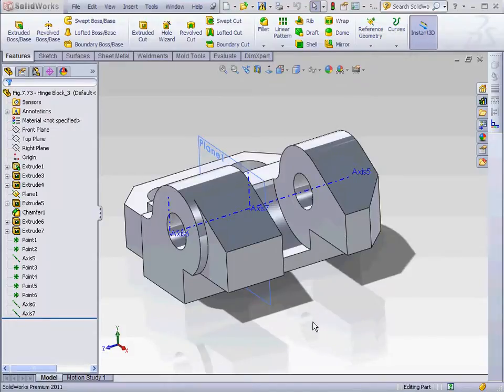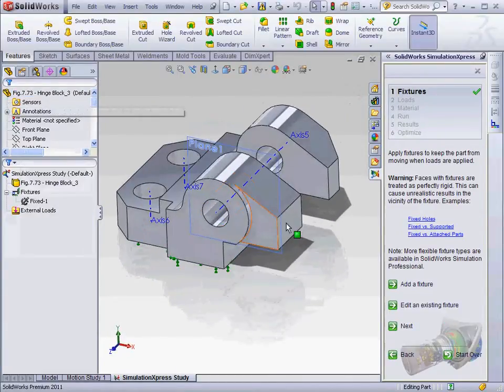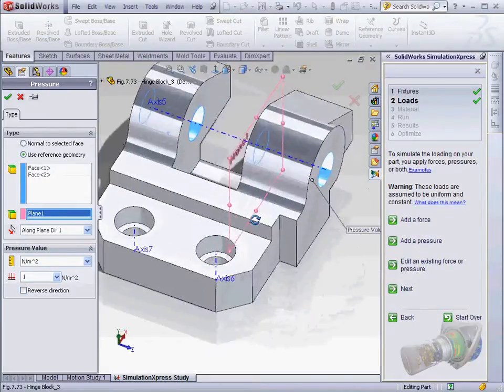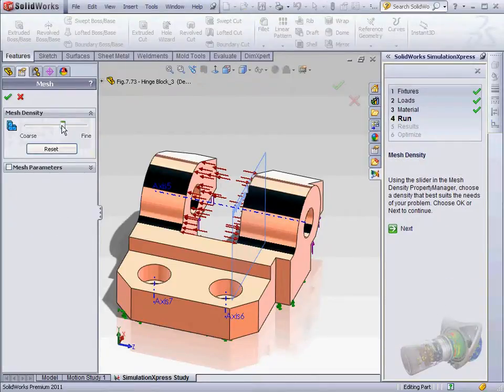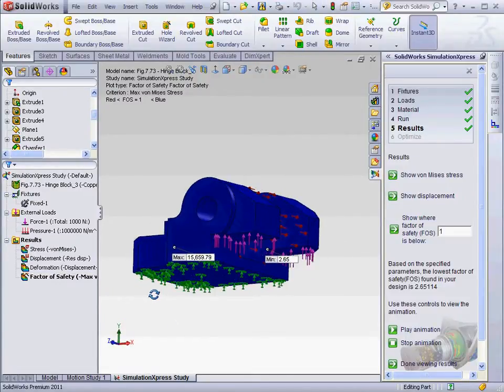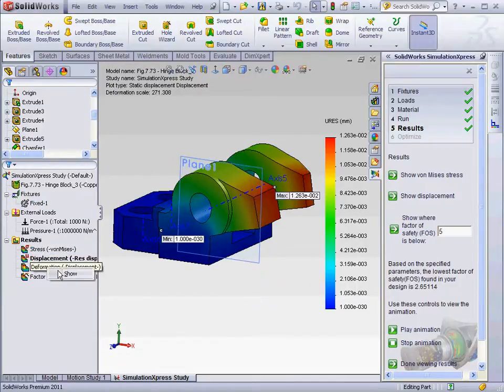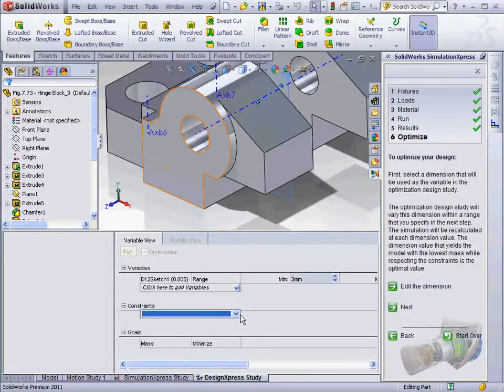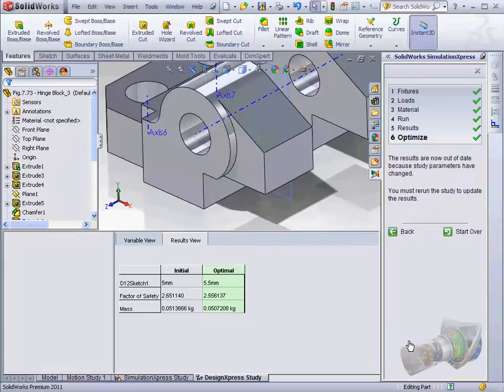Solidworks 2011 - Simulation Express and Optimization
This totorial covers use of Simulation Express and optimization for Solidworks 2011.

[This video aims to support students enrolled in my lecture, and is not designed to serve for general use]